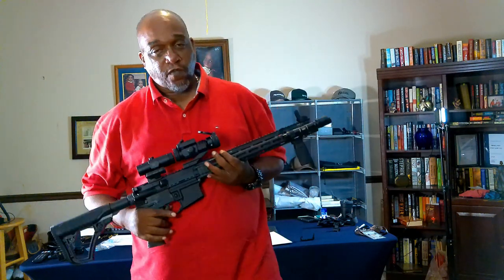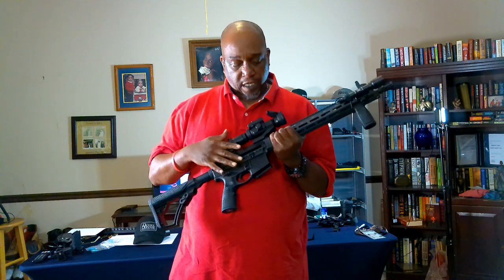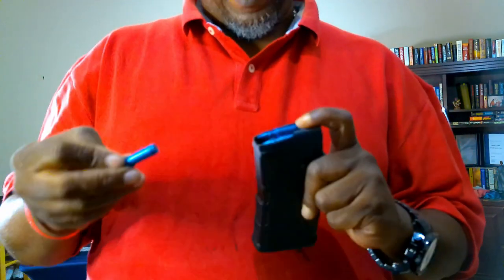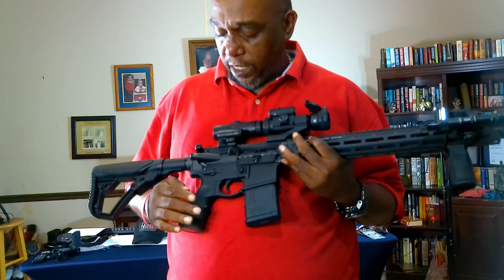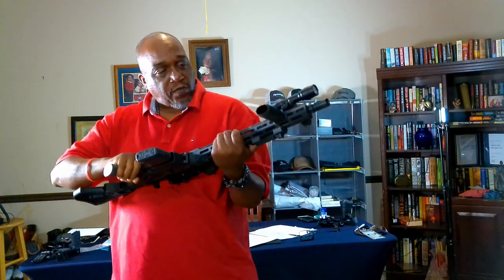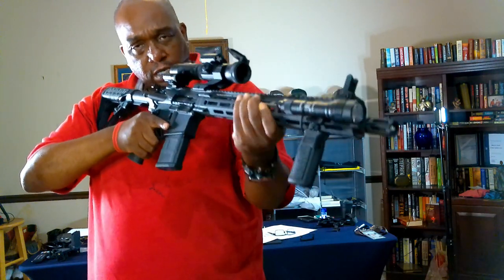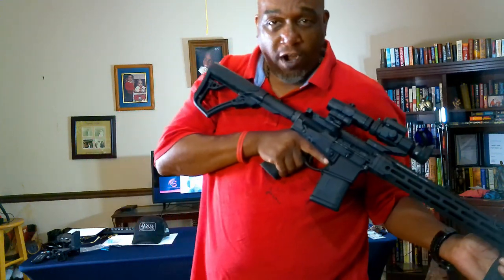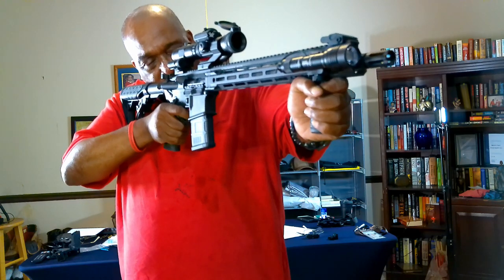AR Fundamentals: How To Shoot an AR-15 - (The Complete Guide)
Want to learn how to load and shoot an AR-15?  In today's video we go over all the steps you need to learn to shoot your AR-15 properly.

Rizzo